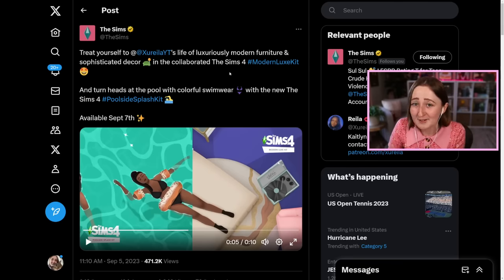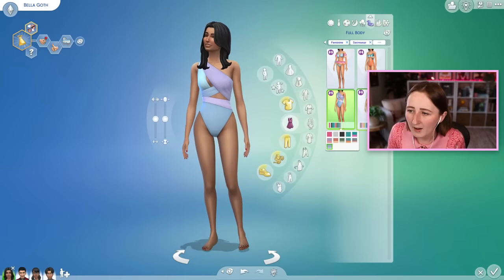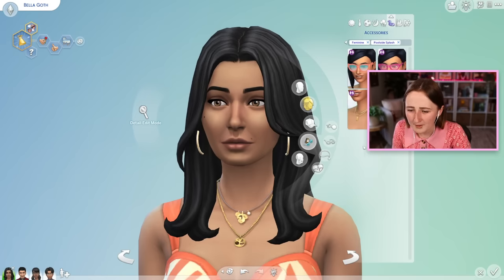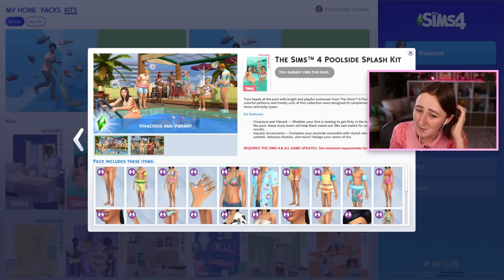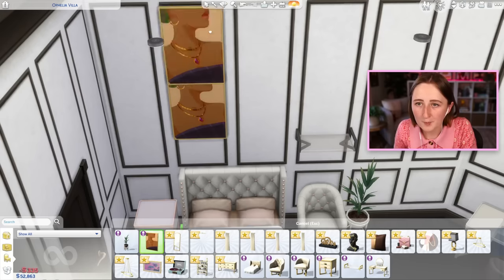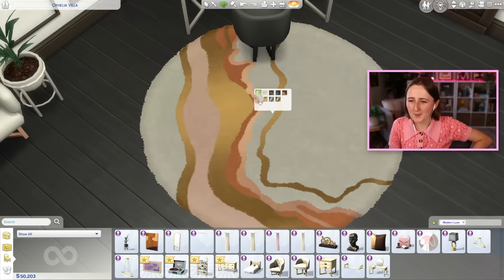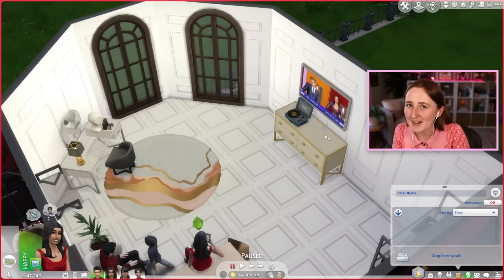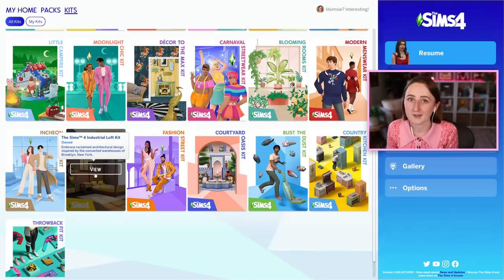are the newest sims kits worth it? (poolside splash + modern luxe)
Everything in the Poolside Splash and Modern Luxe kits!

Please follow @Xureila everywhere! THANK YOU FOR THIS KIT!!!